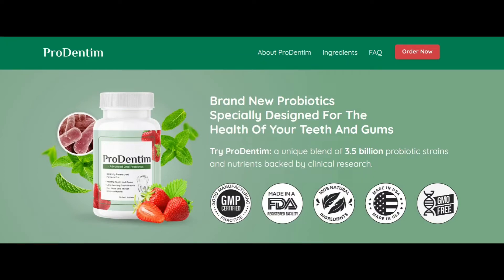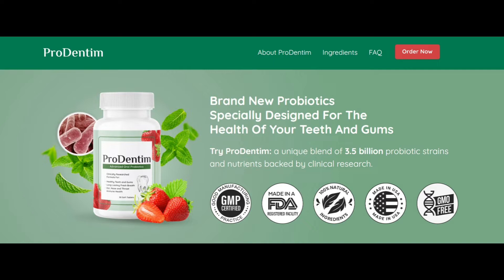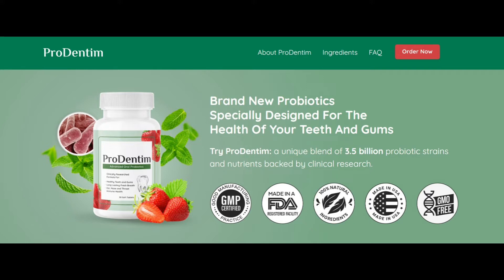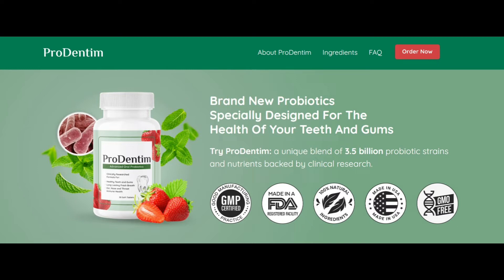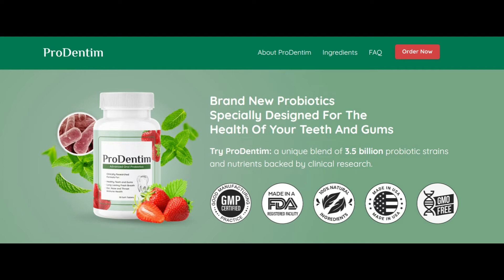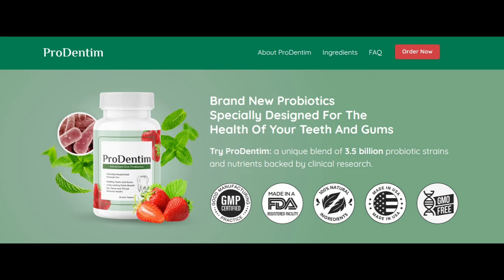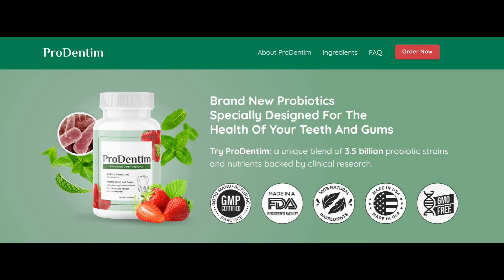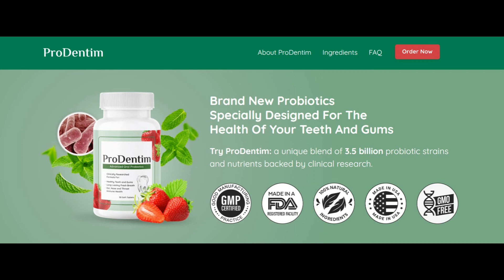Prodentim Review USA|ProDentim Customer Review|My Honest Review On Prodentim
ProDentim is unlike anything you’ve ever tried or experienced in your life before.

It’s the only product in the world with a unique blend of 3.5 billion probiotics and nutrients, specially designed to repopulate your mouth with good bacteria.

Every ProDentim you chew will support the good health of your gums and teeth.

Sam Perkin is enjoying better oral health…

 Verified Purchase

“I’ve always taken such good care of my teeth but it always felt like I wasn’t doing enough. Now, for the first time in decades, my teeth feel amazing.”

Sam Perkin - Dallas, USA

Portia Thompson loves her fresh breath…

 Verified Purchase

“It’s just unbelievable how much I like ProDentim. I’m so glad my dentist recommended it to me!”

Portia Thompson - Florida, USA

100% Satisfaction
60-Day Money Back Guarantee
If you are not impressed by the transformation of your gums and teeth or you don’t admire your Hollywood-star smile, then at any time in the next 60 days write to us and we’ll refund every single cent.

1. How and why does ProDentim work?

We’ve always been told that “bad” bacteria are to blame for all dental diseases but, upon a closer look, scientists have realized that imbalance in the oral health is caused by the lack of good bacteria.

The population of good bacteria can be harmed by common dental products that might contain toxic ingredients. This explains why teeth can thrive for thousands of years outside of the mouth, while in our mouth they get ruined by plain chocolate.

In order to support the health of your teeth and gums, you need to repopulate your mouth with good bacteria and provide a healthy environment for the strains to grow in.

ProDentim is a doctor-formulated mix that gathers 5 scientifically proven, potent strains, combining a total of 3.5 Billion good bacteria into one revolutionary dissolvable candy.

This probiotic candy also targets your respiratory system, supporting your body to stay free from allergies, while also promoting restful sleep and good digestion.

2. Are there any side effects?

ProDentim has been designed for all ages and medical conditions. All of the ingredients inside of ProDentim have been generally considered to be safe, and are constantly tested for purity and to ensure against toxins and contaminants. Moreover, ProDentim is manufactured in an FDA-approved facility, under sterile, strict and precise standards.

As always, if you currently have a medical condition or you’re taking other prescription medication, we advise you to show a bottle of ProDentim to your doctor before you take it, just to put your mind at ease.

3. When and how should I take ProDentim?

We recommend you slowly chew a tablet every morning to support the health of your entire body, gums and teeth.

4. What if it doesn’t work for me? Can you tell me about the guarantee again?

The more results we see, the stronger we believe ProDentim has the power to transform lives. It’s true, though, that nothing works for 100% of the people who try it as each body works in its own way.

That’s why every bottle of ProDentim comes with an ironclad 60-day money back guarantee. If, for any reason, you aren’t fully satisfied with the results, you can just return what you haven't used for a full, no question asked refund.

5. How can I get started?

It’s very easy! Just click the button below now to go to our secure order checkout page, enter in your information, and we’ll immediately get to work shipping ProDentim right to your doorstep.

Questions -

prodentim review
prodentim video
prodentim review 2022
prodentim review my real experience of using prodentim for 6 weeks
prodentim scam or legit
prodentim - monster in the dental niche
prodentim where to buy
prodentim supplement
prodentim crave
prodentim review usa
prodentim shorts
prodentim customer review
prudent ads
prodentim (